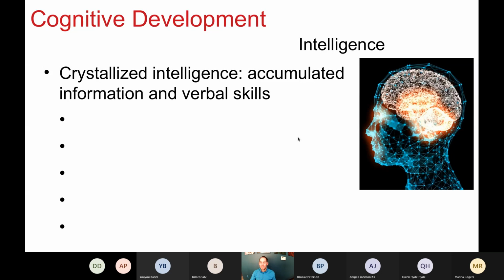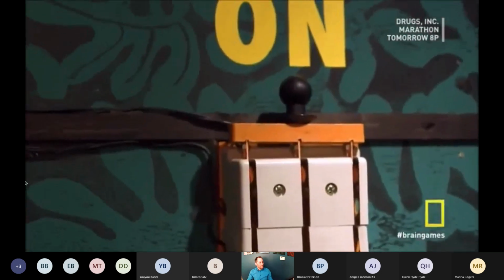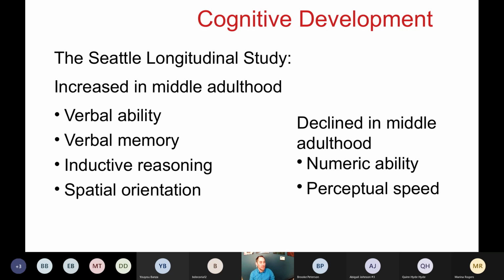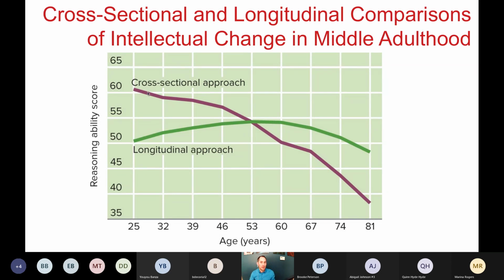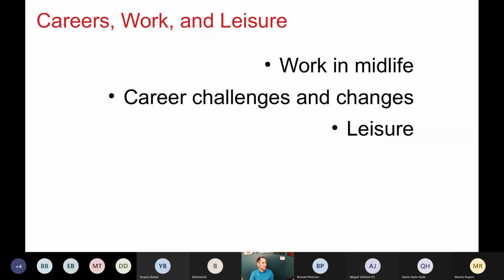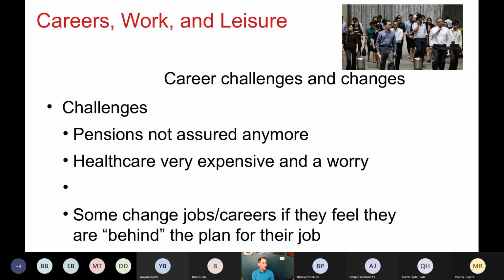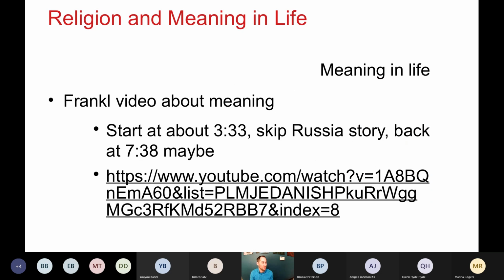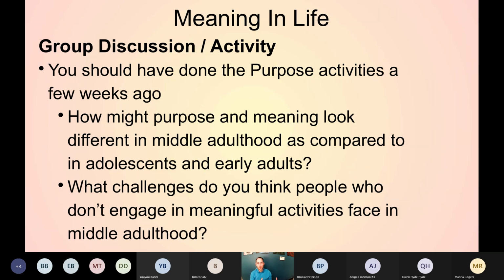April 8 Lecture 403